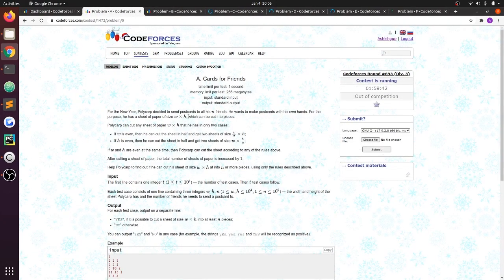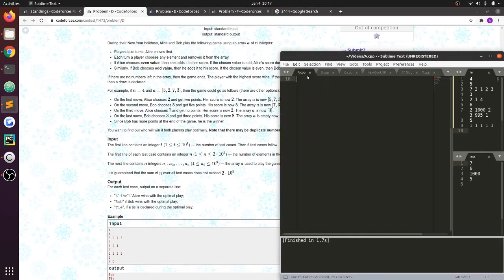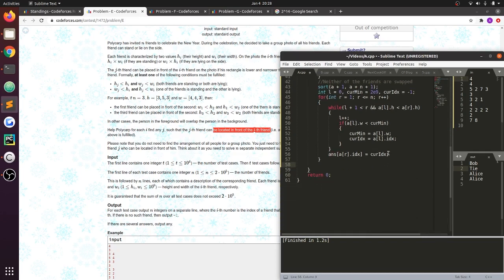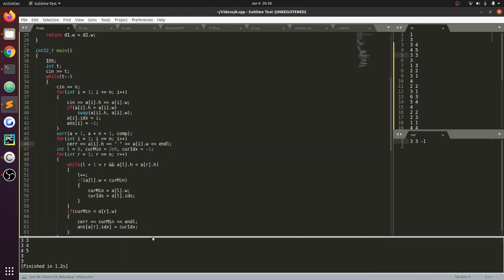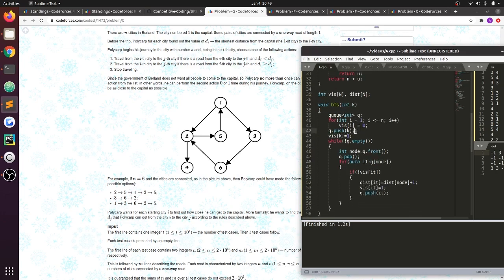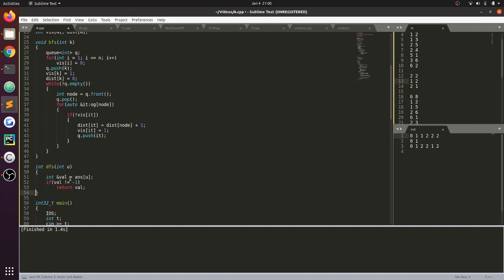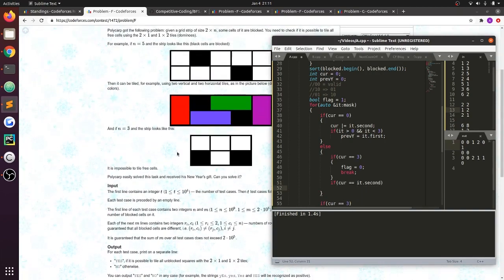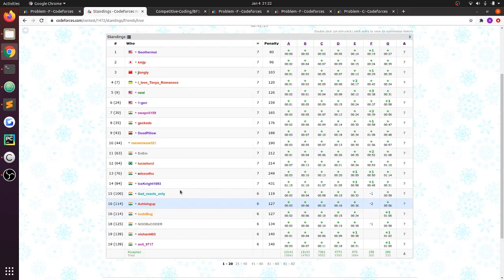Codeforces Round 693 (Div3) Screencast (A-G solutions)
Screencast of Codeforces Round #693 (Div. 3) by Ashishgup.

Timestamps:
00:00 Hello
01:21 Problem A
05:27 Problem B
08:46 Problem C
11:16 Problem D
17:00 Problem E
31:20 Debugging E
37:24 Problem G
57:16 Problem F
1:19:06 Rage xD